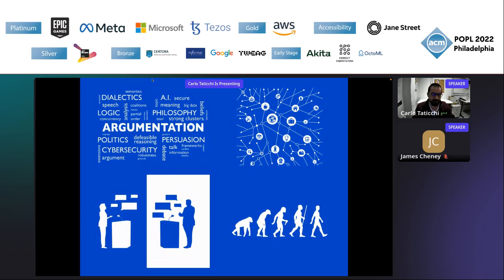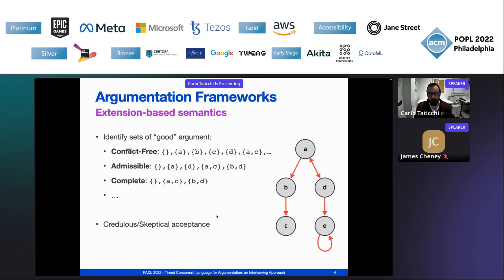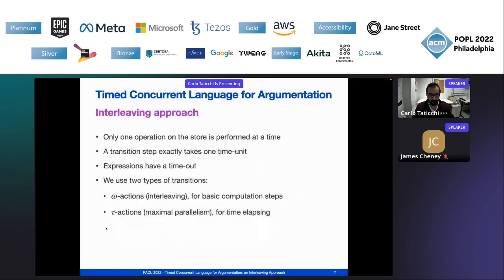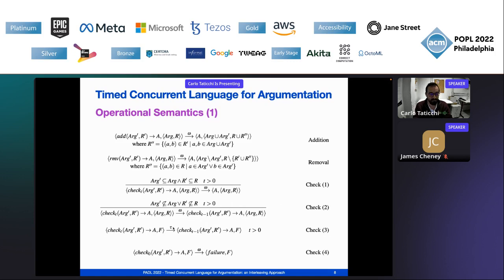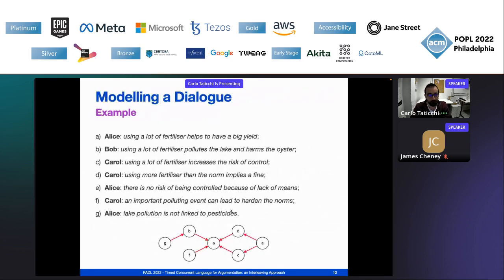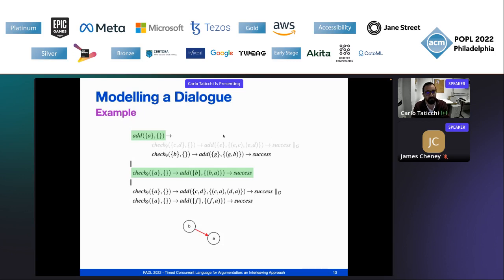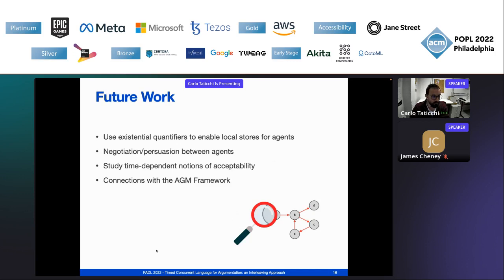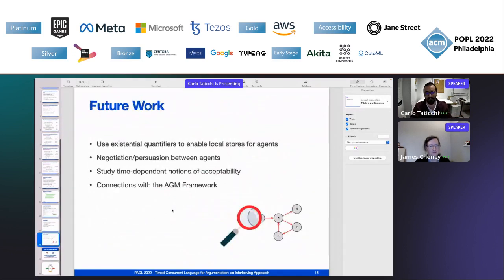[PADL'22] Timed Concurrent Language for Argumentation: an Interleaving Approach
Title:[PADL'22] Timed Concurrent Language for Argumentation: an Interleaving Approach

Authors:Stefano Bistarelli, Maria Chiara Meo, Carlo Taticchi

Description:Time is a crucial factor in modelling dynamic behaviours of intelligent agents: in a real-world environment, activities have a determined temporal duration and the behaviour of agents is influenced by the actions previously taken. In this paper, we propose a language for modelling concurrent interaction between agents that also allows the specification of temporal intervals in which particular actions occur. \nSuch a language exploits a timed version of Abstract Argumentation Frameworks to realise a shared memory used by the agents both to communicate and to reason on the acceptability of their beliefs with respect to a given time interval. \nAn interleaving model on a single processor is used for basic computation steps (with maximal parallelism for time elapsing). Following this approach, at each moment only one of the enabled agents is executed.